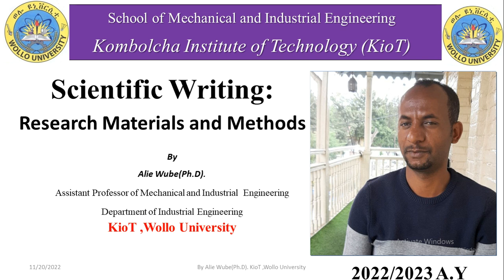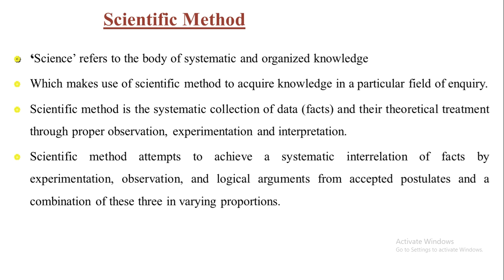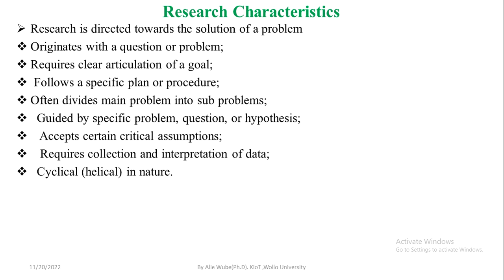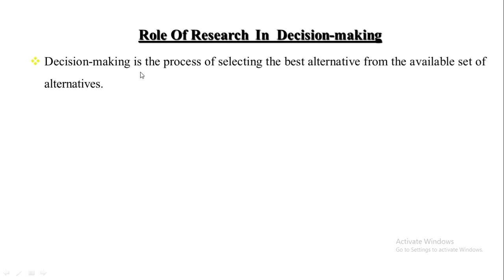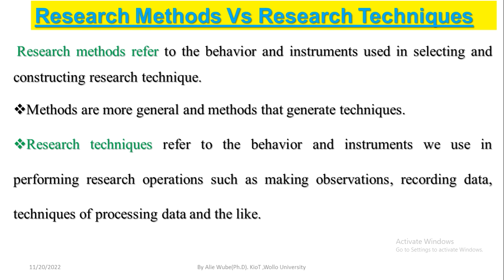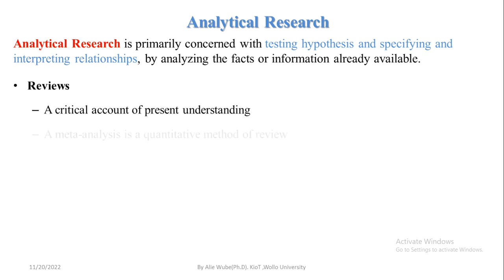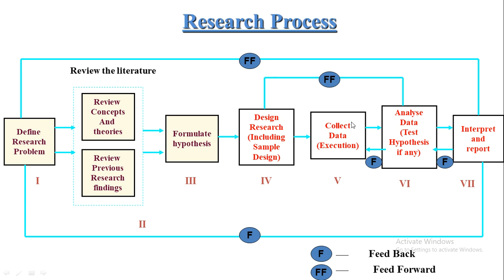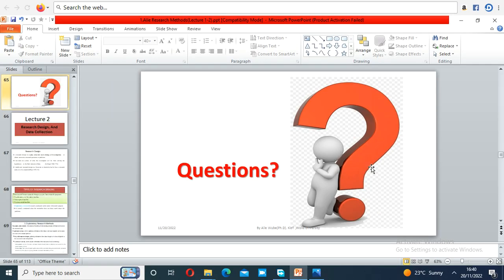Scientific Research Materials and Methods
Course Description:
The course should be delivered in a way that the students will acquire the following attitude, knowledge and skill:
  The attitude towards problem solving through practical research and development practices.
  The basic Science of problem identification, proposal development, data collection, data analysis and knowledge based problem solving conditions.
Course Objectives:
At the end of this course students will be able to
 Develop research problems and formulate hypothesis
 Collect data and design method of analysis
 Develop research proposals and research reports
 Develop manuscripts and journal articles